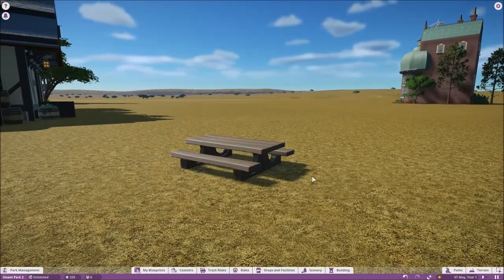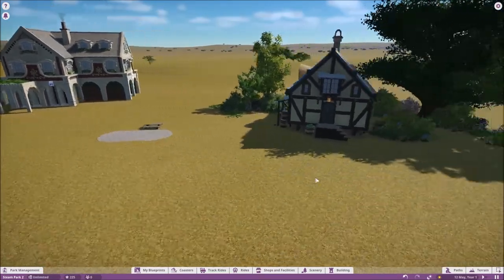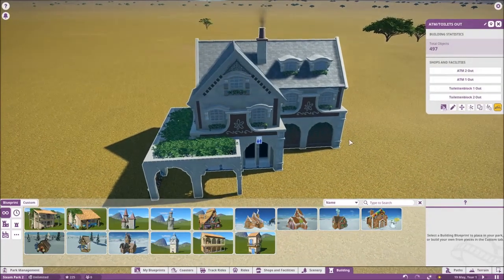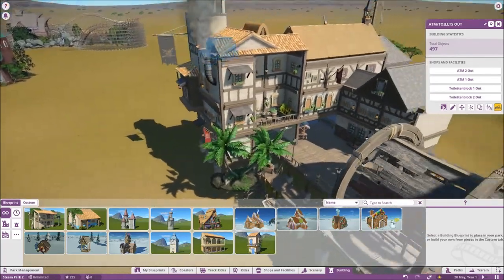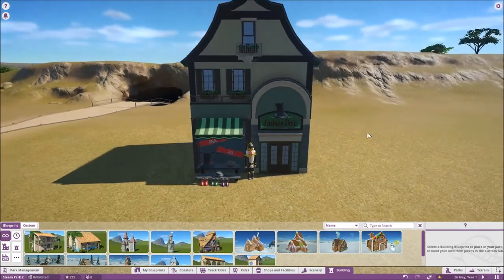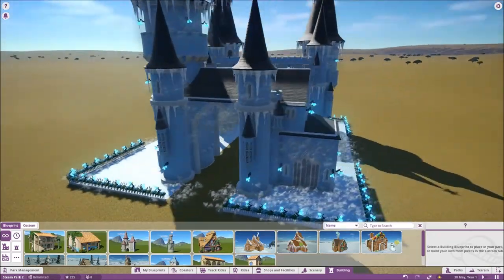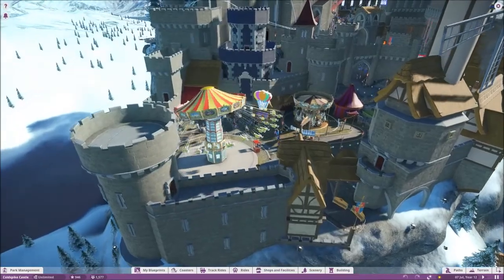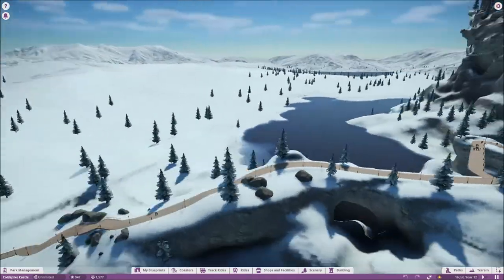Planet Coaster Workshop spotlight #1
My first ever episode of Steam Workshop Spotlight, looking at some of your amazing creations. Please like if you enjoy the video.

List of creators
Picnic Table – Ryanthius